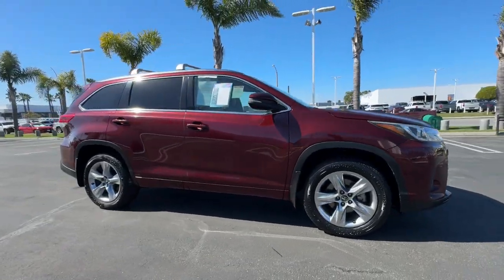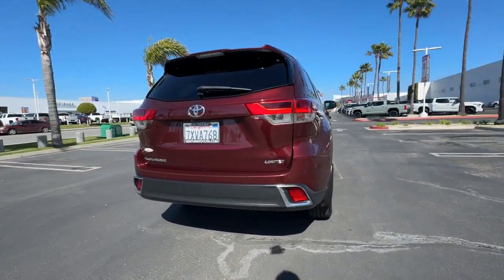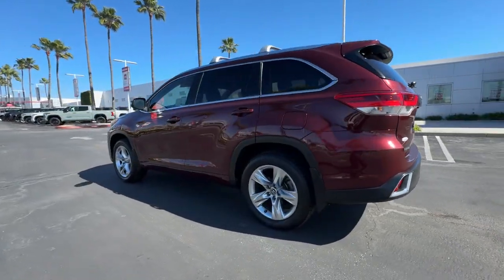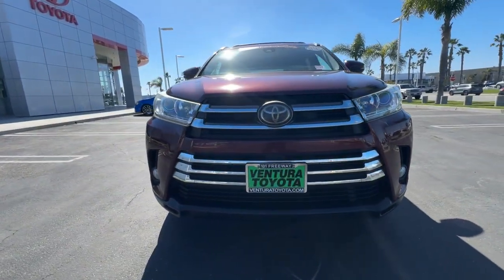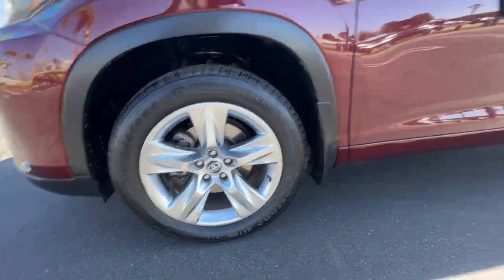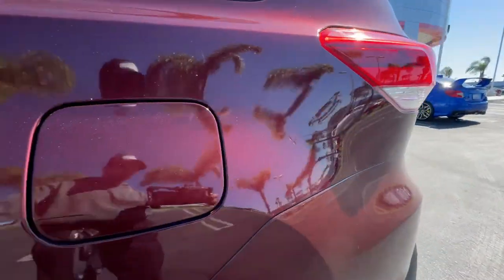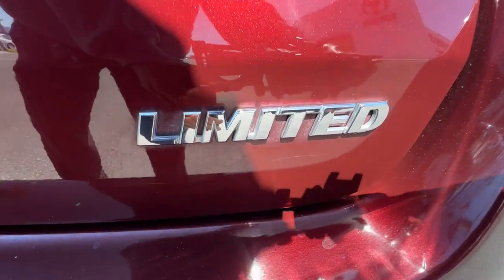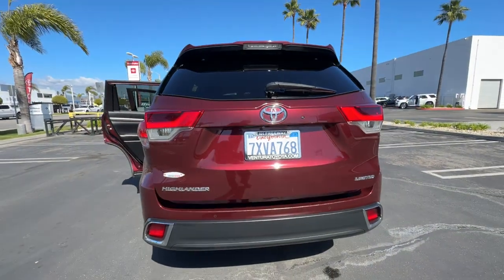2017 Toyota Highlander Ventura, Oxnard, Simi Valley, Thousand Oaks, Northridge, CA 60907A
Ooh La La Rouge Mica Used 2017 Toyota Highlander Limited available in Ventura, California at Ventura Toyota. Servicing the Oxnard, Simi Valley, Thousand Oaks, Northridge, CA area.

Ventura Toyota
6360 Auto Center Drive

Excellent Condition GREAT MILES 57010! EPA 27 MPG Hwy/21 MPG City! Heated Leather Seats Moonroof Nav System Third Row Seat READ MORE!br /br /KEY FEATURES INCLUDEbr /Leather Seats Third Row Seat Navigation Sunroof Quad Bucket Seats Power Liftgate Rear Air Heated Driver Seat Cooled Driver Seat Back-Up Camera Premium Sound System Satellite Radio iPod/MP3 Input Bluetooth Chrome Wheels. Rear Spoiler MP3 Player Keyless Entry Privacy Glass Remote Trunk Release. Toyota Limited with Ooh La La Rouge Mica exterior and Black interior features a V6 Cylinder Engine with 295 HP at 6600 RPM*. Just Serviced br /br /EXPERTS ARE SAYINGbr /Edmunds.com explains  Heated leather front seats are as comfy as furniture and offer tons of adjustment including extendable thigh support. . br /br /SHOP WITH CONFIDENCEbr /CARFAX 1-Owner Excellent Condition br /br /Pricing analysis performed on 2/21/2024. Horsepower calculations based on trim engine configuration. Fuel economy calculations based on original manufacturer data for trim engine configuration. Please confirm the accuracy of the included equipment by calling us prior to purchase. br /